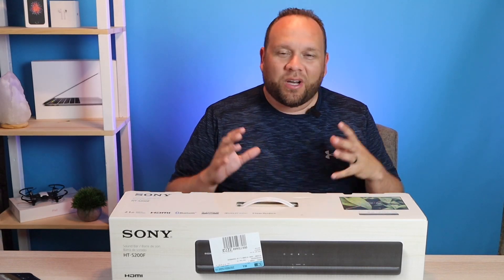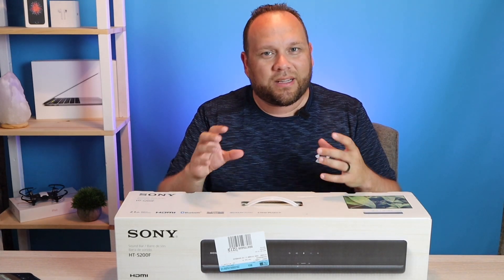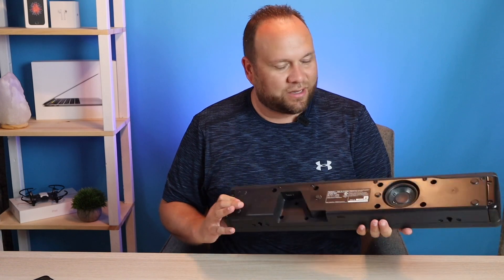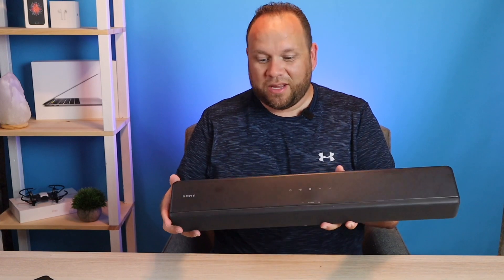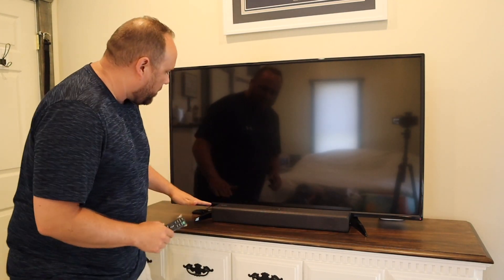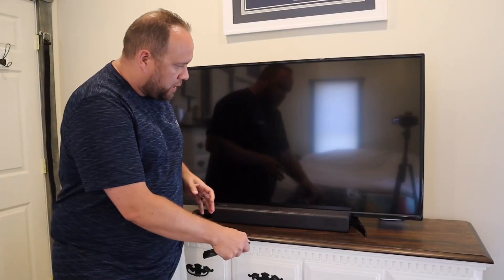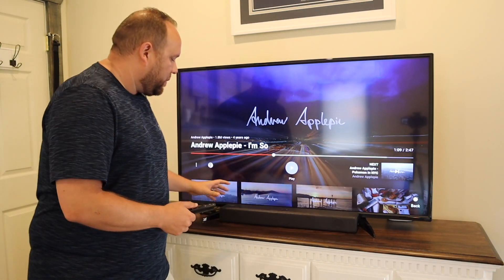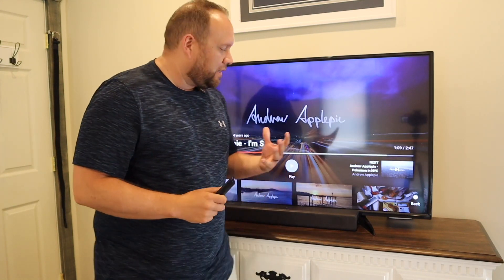Sony Soundbar HTS200F - Unboxing & Setup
Here is a detailed look at the Unboxing and setup of the Sony soundbar HTS200F. A great compact size that has everything built into one unit.

Be Creative!